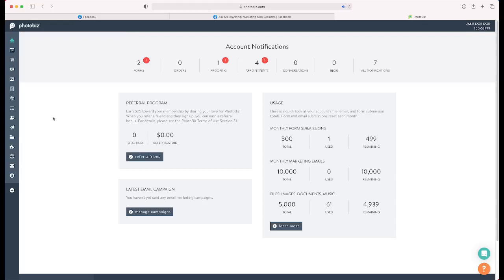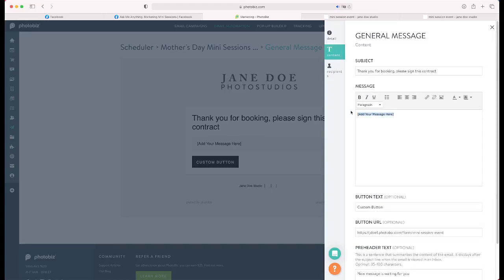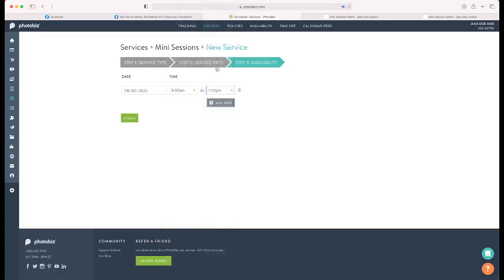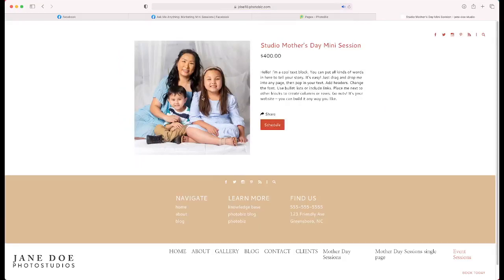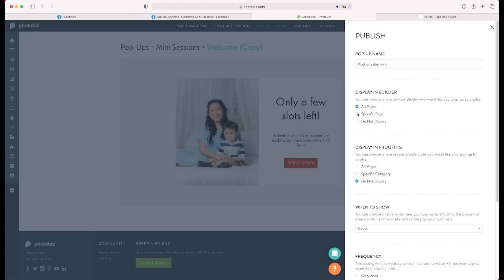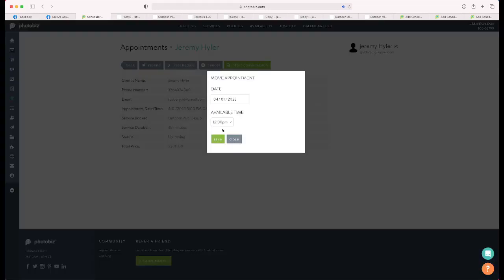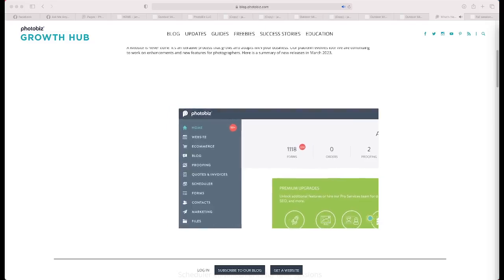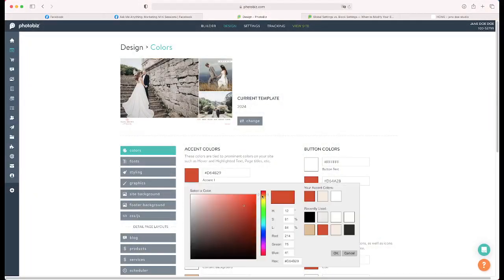PhotoBiz - Ask Me Anything: Marketing Mini Sessions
Join us to learn how to market your mini sessions with PhotoBiz. From landing pages to email marketing to blog posts, there are a number of options at your finger tips.

New to PhotoBiz?